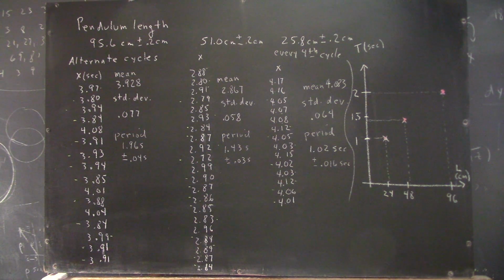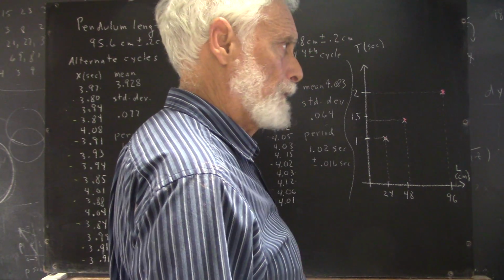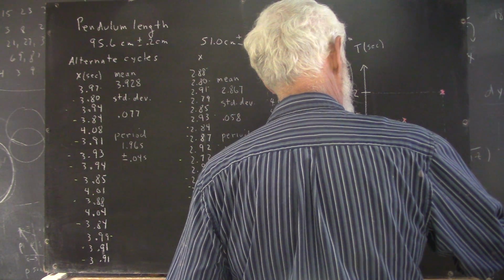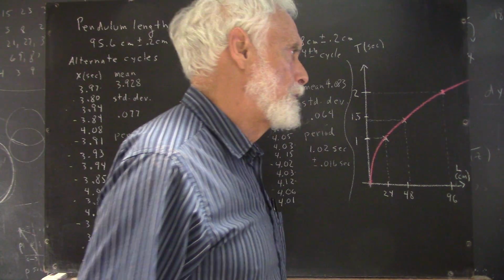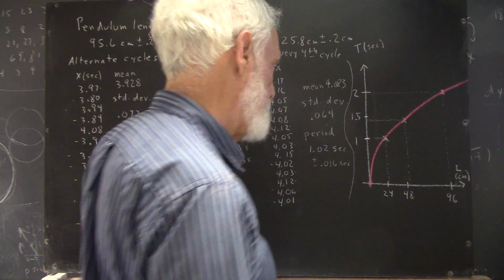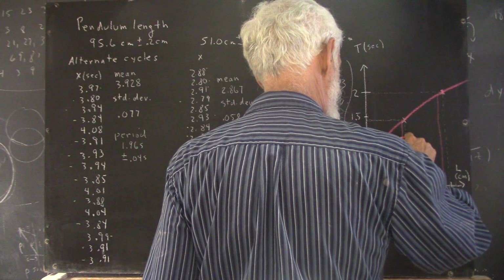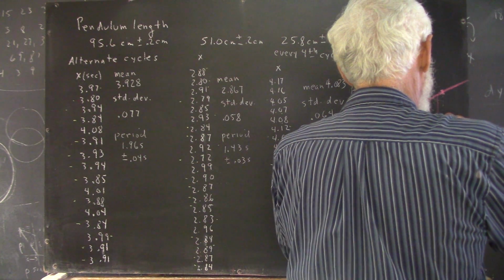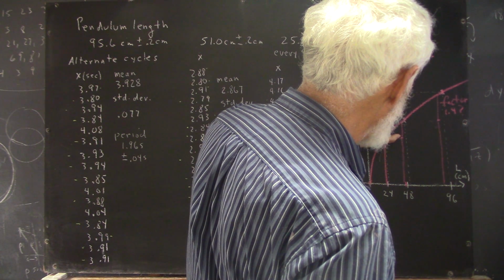dag mvi7153 subsequent pendulum data testing graph for power fn behavior looks like y factor 1poin